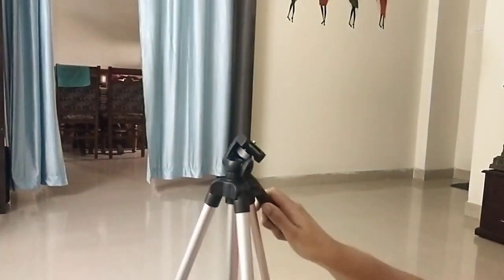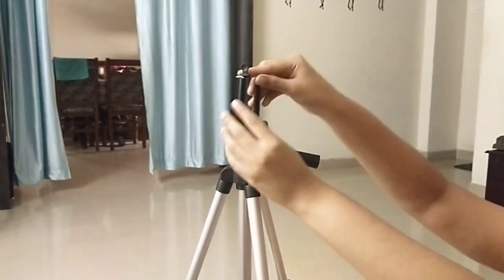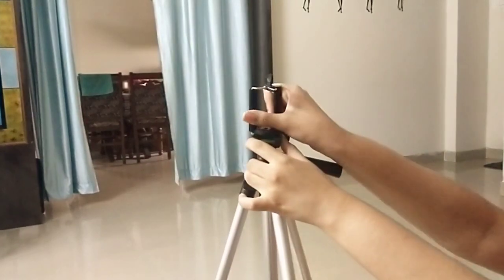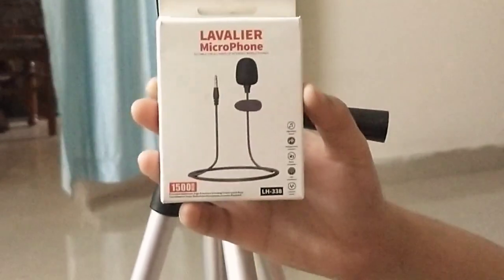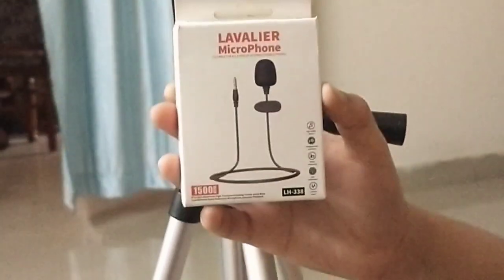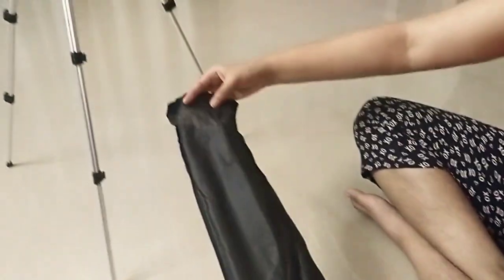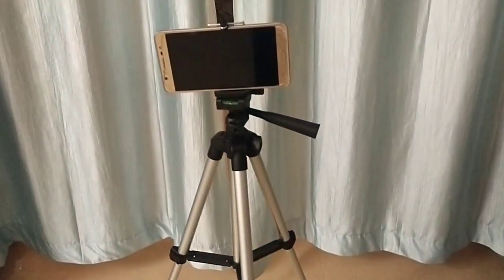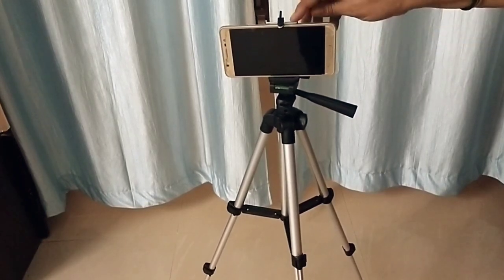Unboxing video: Mother's day ki ma papa ichina gift 😍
BUY SURETY High Quality Tripod Stand 360 Degree for digital 📷 DSLR and mobile phone 📱 (light weight alluminium) supports upto 1500g